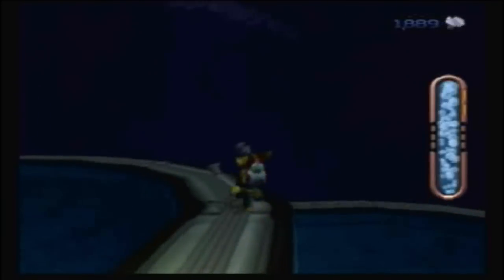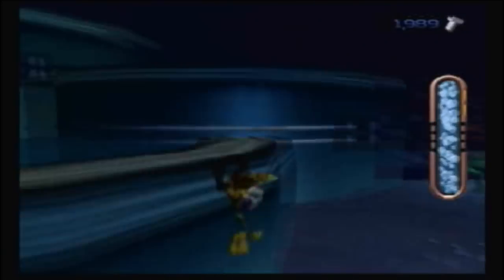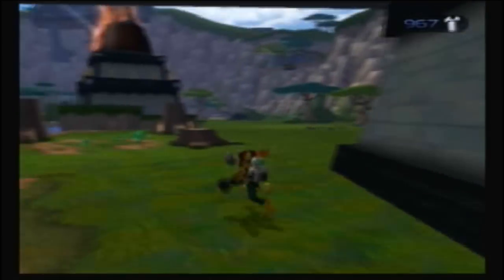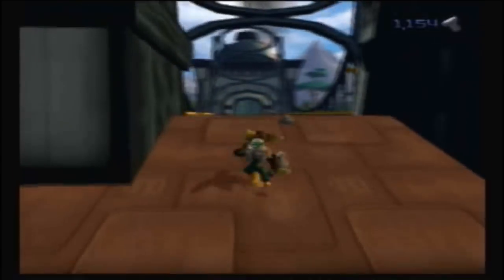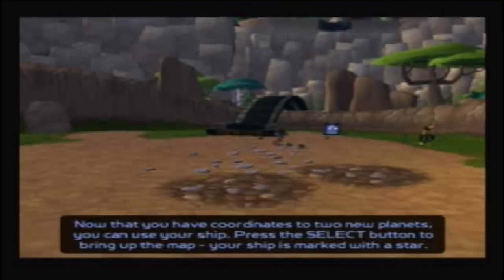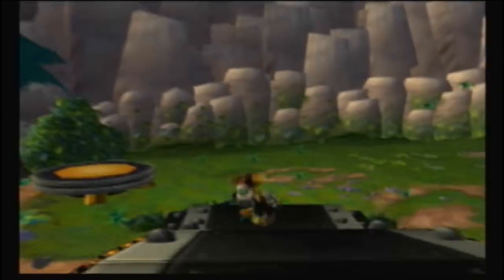Ratchet and Clank Part 2 - Tobruk Crater, Novalis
In this part Ratchet tells the most cliched plumber joke in the galaxy and we bully a poor old man into giving us a new ship.

Missions covered in this video:
-Explore the Waterworks-
-Buy Infobot from Mechanic-
-Find a New Ship-